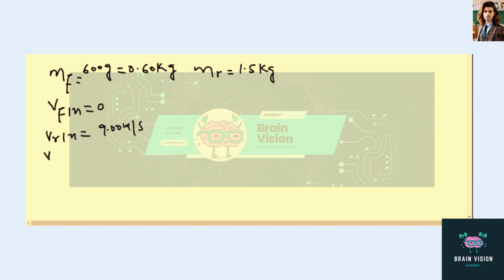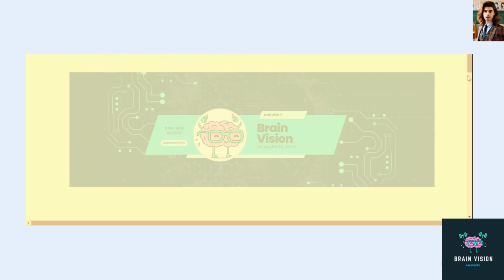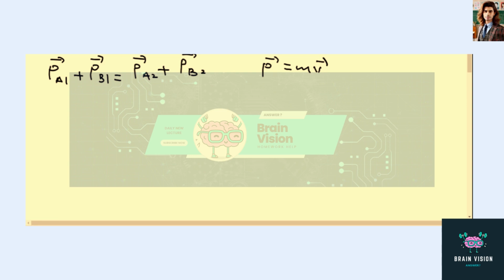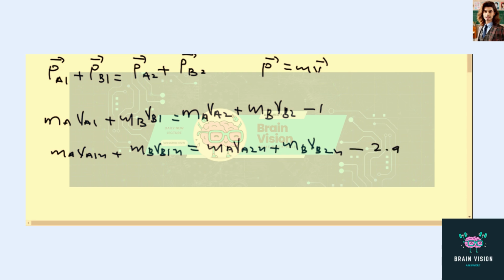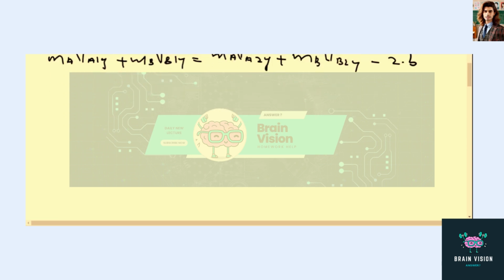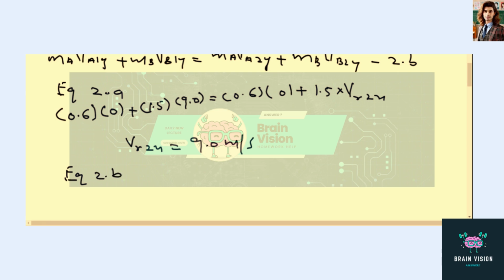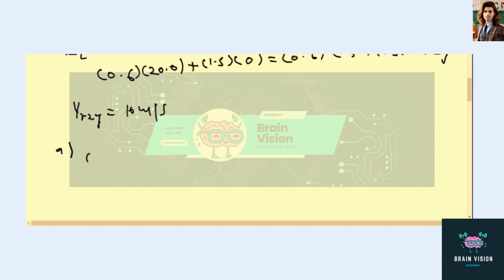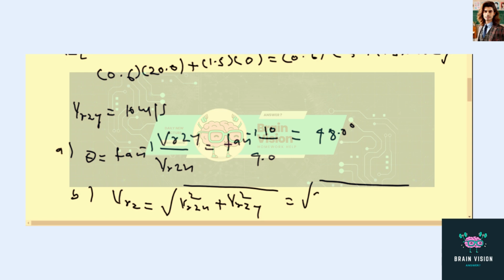Bird Defense. To protect their young in the nest, falcons will fly into birds of prey (such as rav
Bird Defense. To protect their young in the nest, falcons will fly into birds of prey (such as ravens) at high speed. In one such episode, a g falcon flying at 20.0 hit a 1.50 -kg raven flying at 9.0 The falcon hit the raven at right angles to its original path and bounced back at 5.0 . (These figures were estimated by the author as he watched this attack occur in northern New Mexico.) (a) By what angle did the falcon change the raven's direction of motion? (b) What was the raven's speed right after the collision?